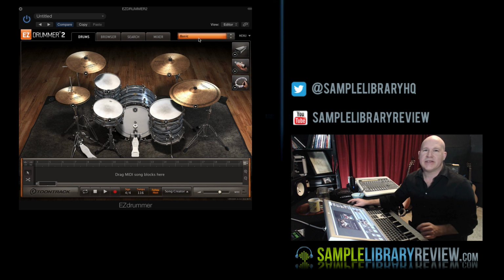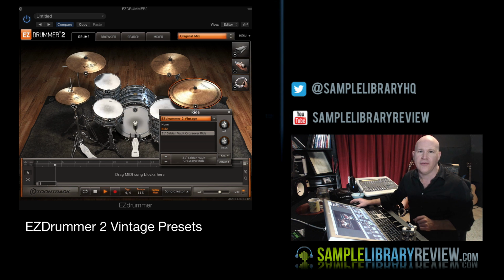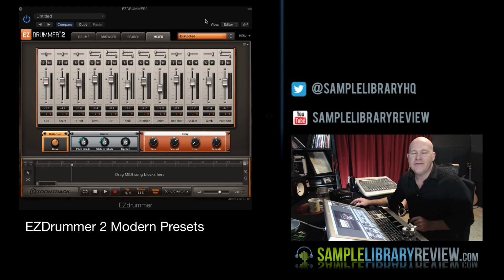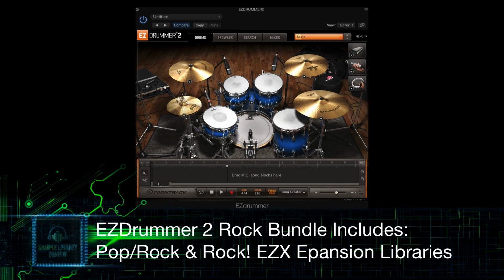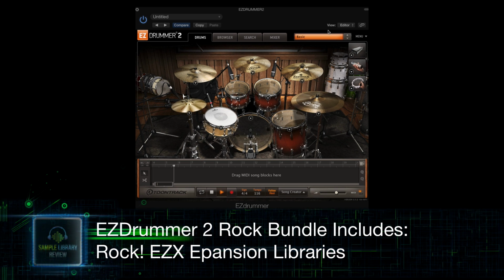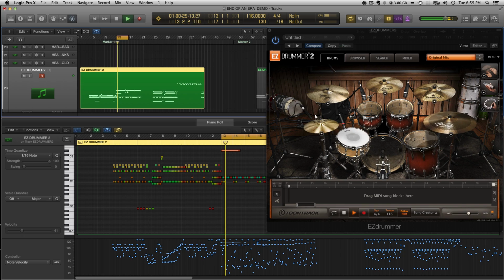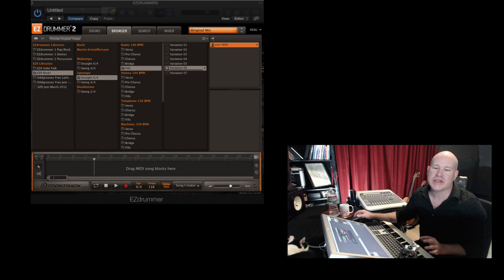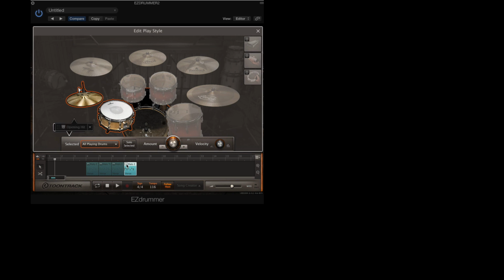Review EZDRummer 2 Rock Edition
VOTING PATRONS WANTED